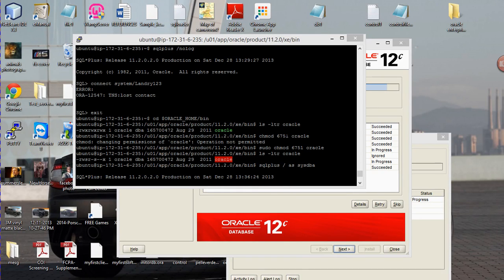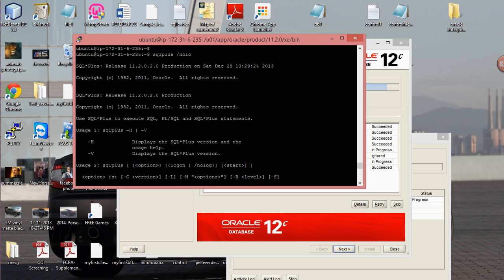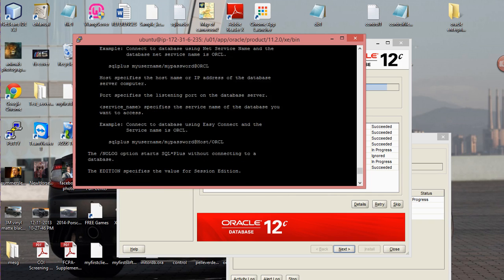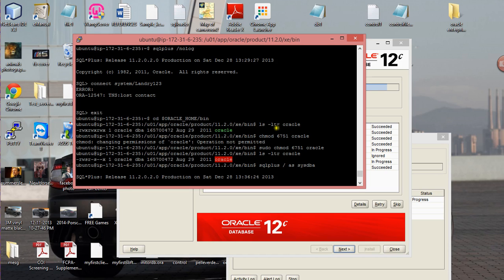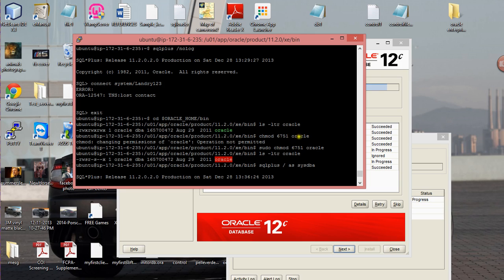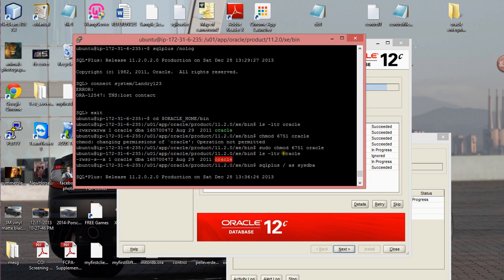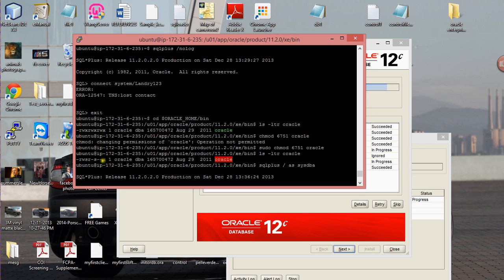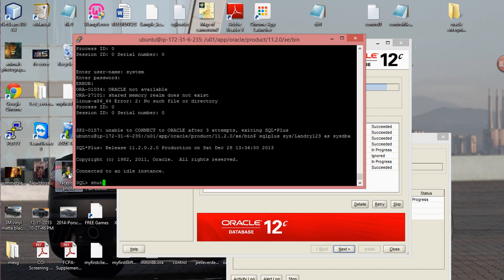Resolving ORA 12547 error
In this tutorial you will learn how to resolve ORA 12547 error.